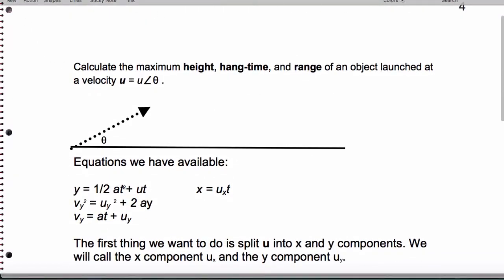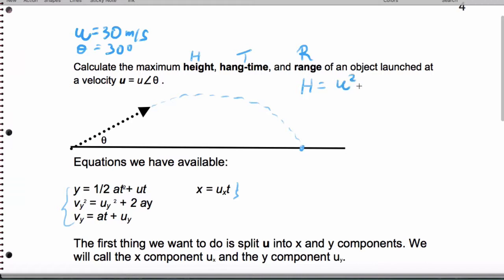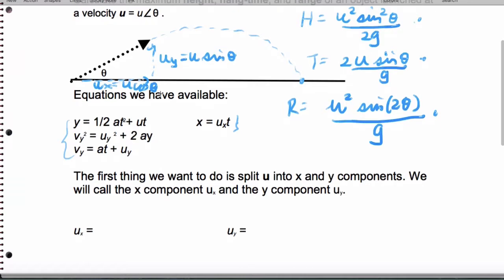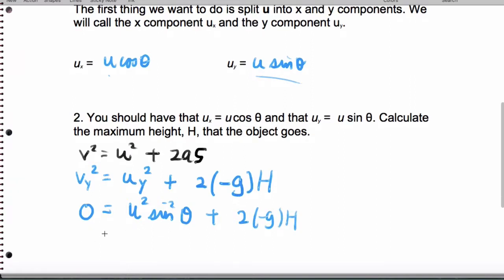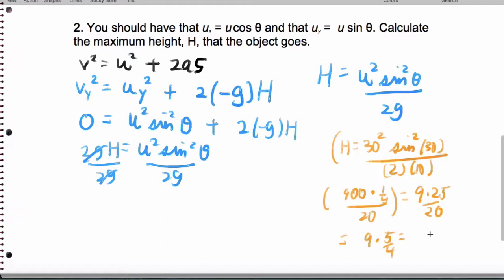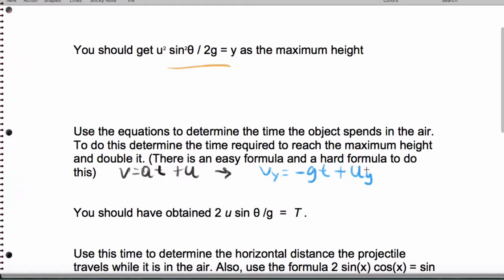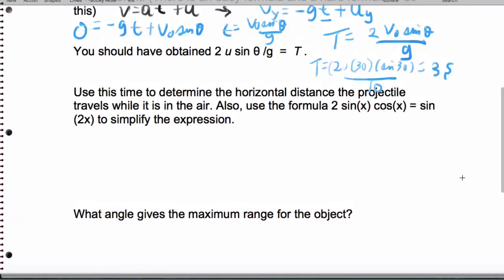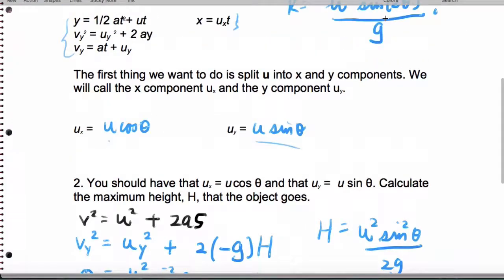IB - Projectile Motion Derivation